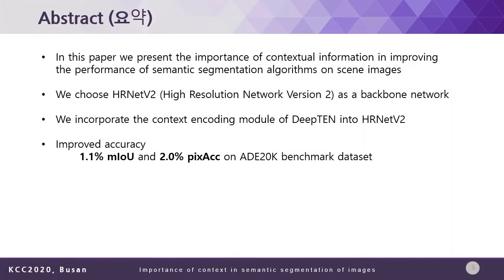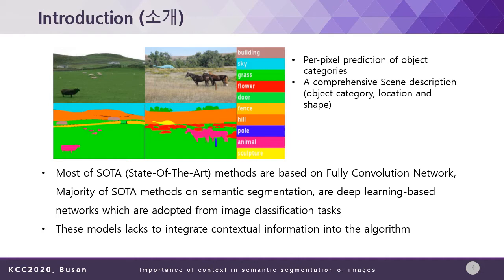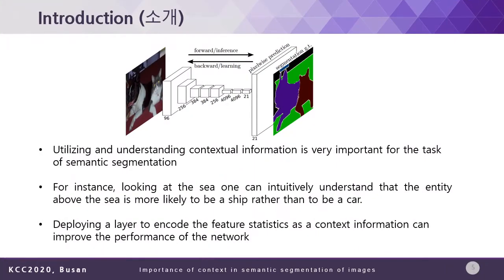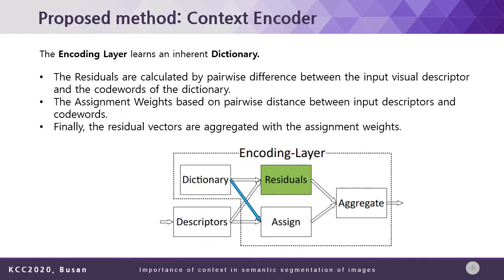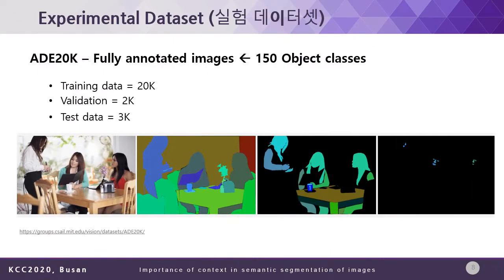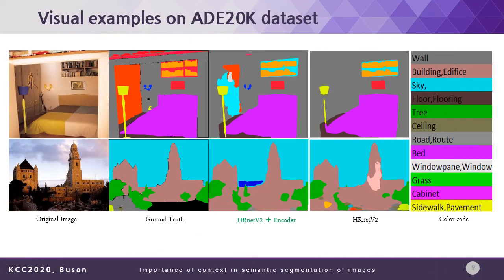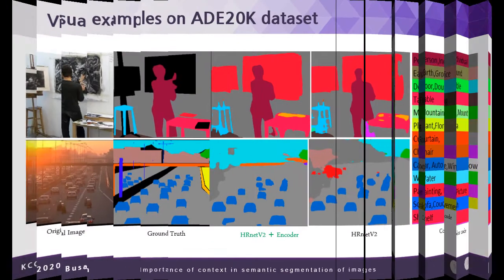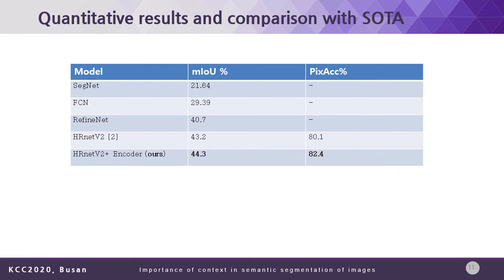KCC2020 Presentation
A presentation about image semantic segmentation using deep learning approaches. In this video, I present my paper which is accepted for KCC2020 conference, Busan, South Korea.